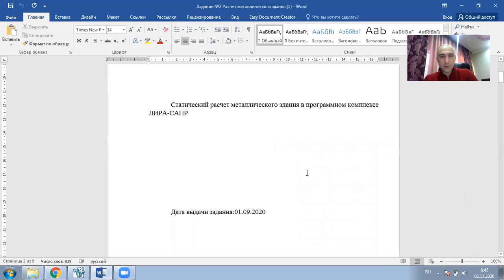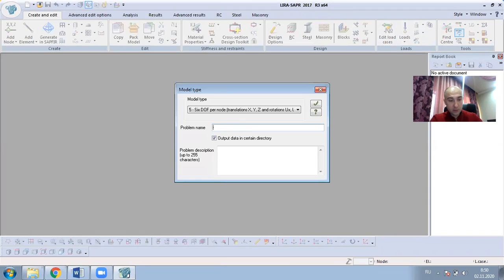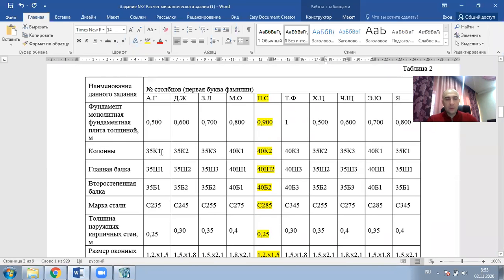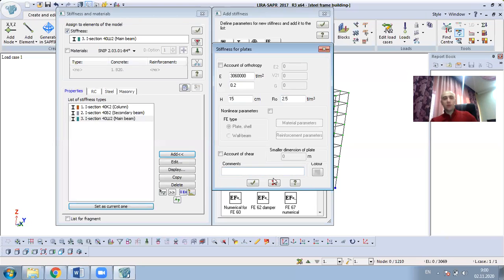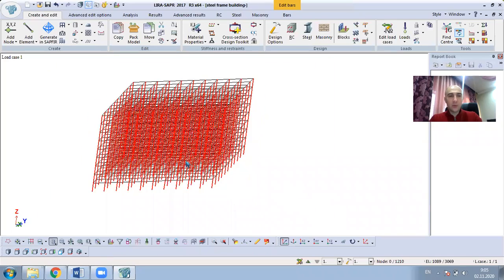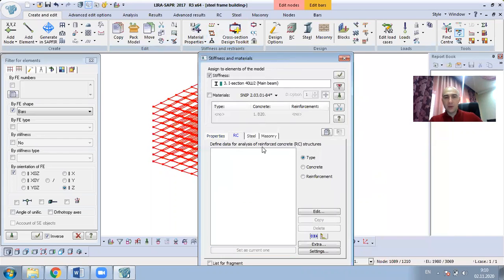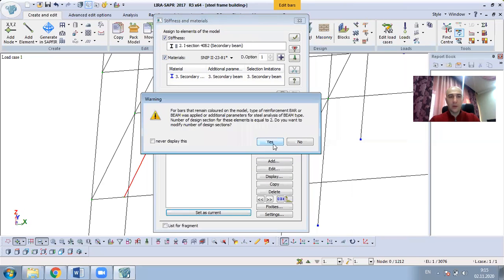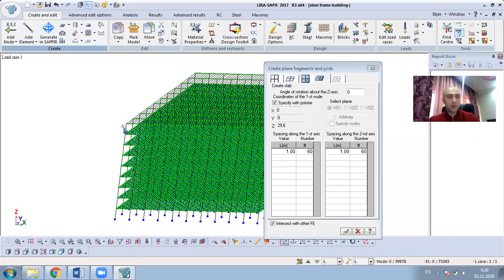Online course. Calculation of a metal frame building in the LIRA SAPR 2017 software package, PART 3